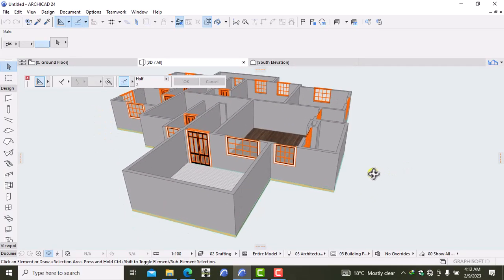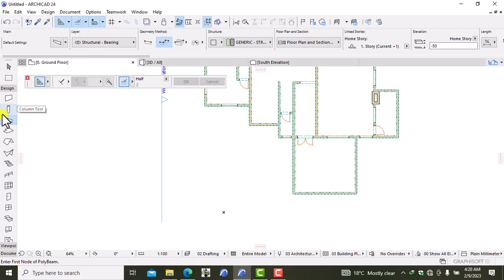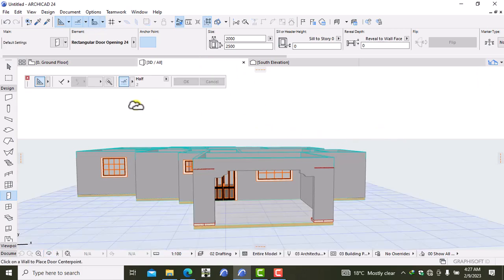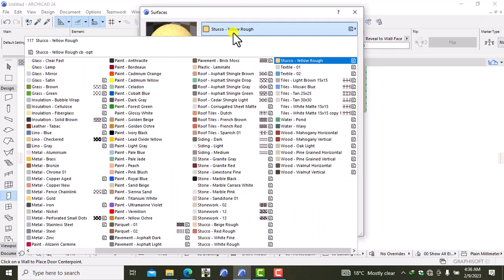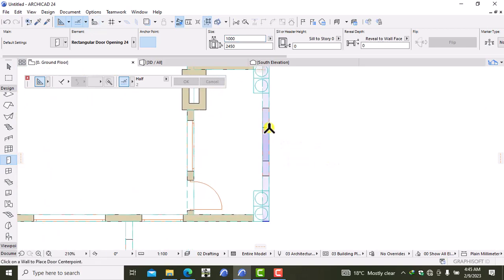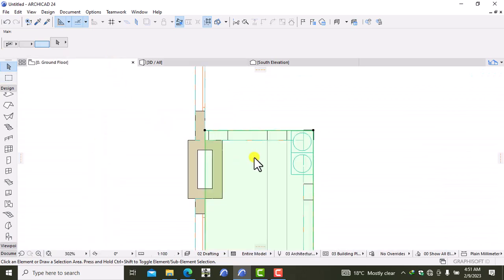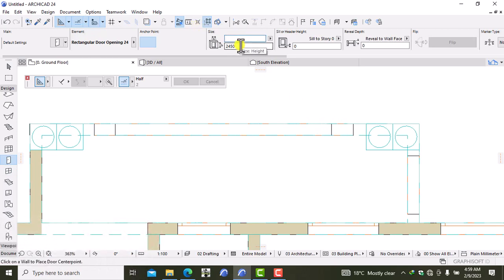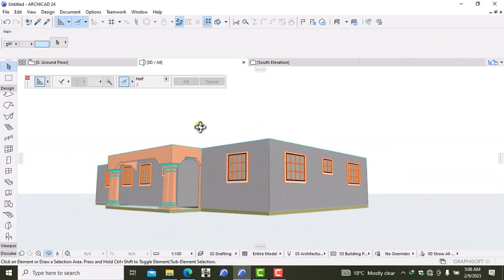FOUR BEDROOM MANSIONATE PART 3; Editing porches by use of Mouldings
This video gives insight as to how to edit porches by use of columns with Mouldings and arc openings.